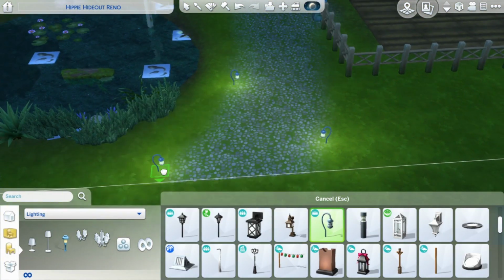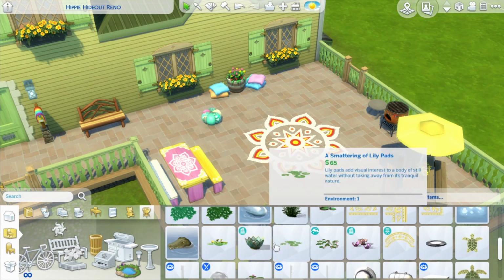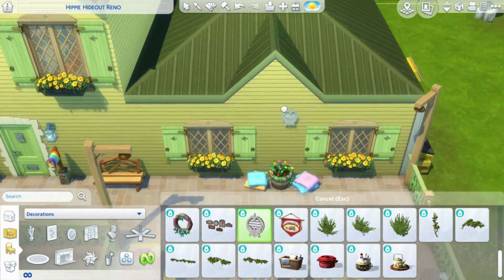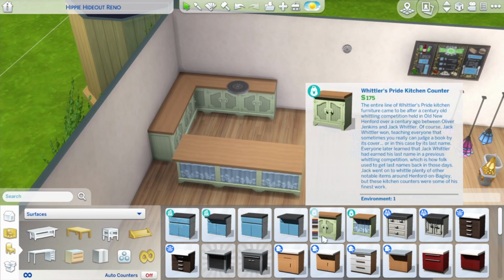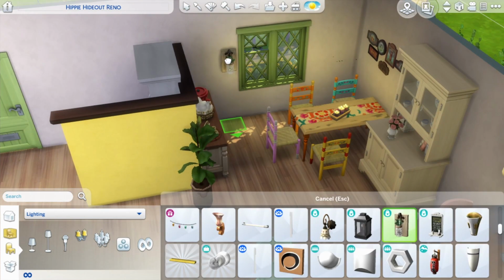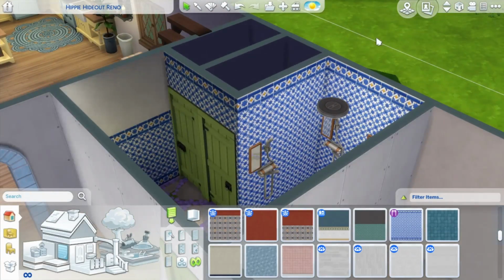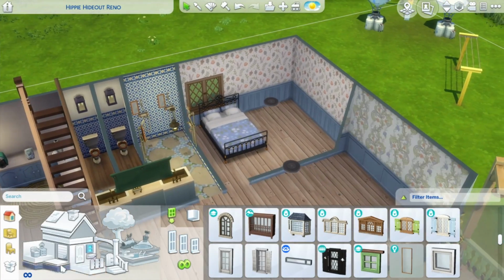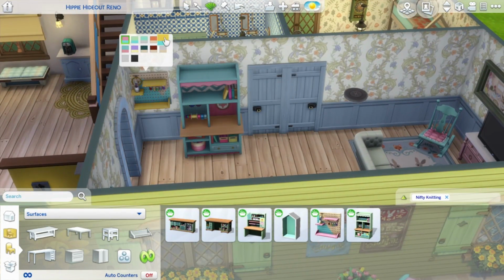Hippie Hideout Remodel Pt. 2 {The Sims 4}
Hippie Hideout remodel continues, friends! Part 2 covers the patio/deck area as well as the main floor! Part 3 should be the final part of this series so I hope everyone has enjoyed it so far!

Want to get to know me more? Like my content? Come hangout over on Twitch!

There is also an ongoing shell challenge uploaded on the gallery! Just search for ArtemisAwakens if you want to participate! Due August 31st. Rules in the description. Twitch tour date TBA on Twitter!